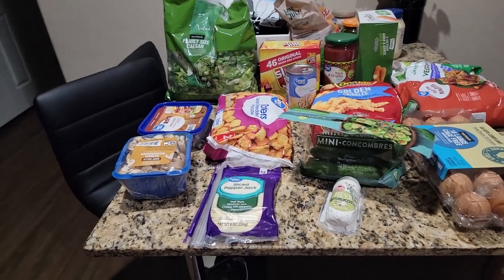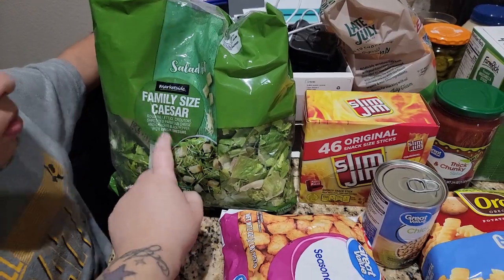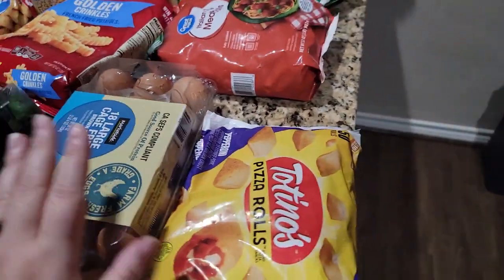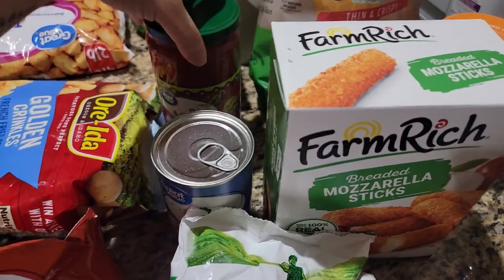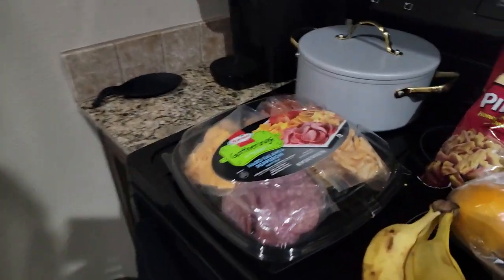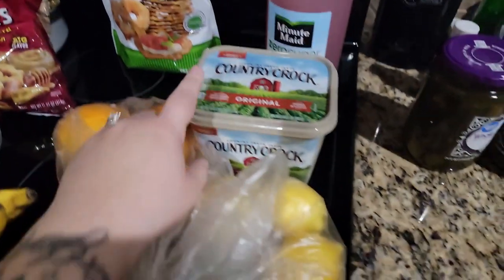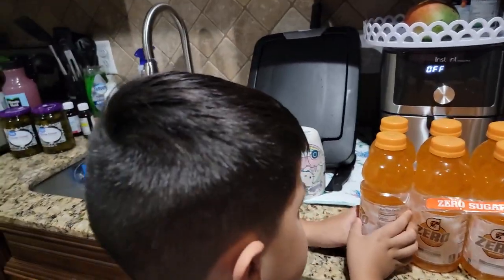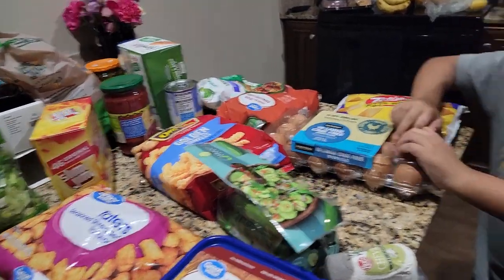Walmart Grocery haul/budget grocery haul/budget meals!